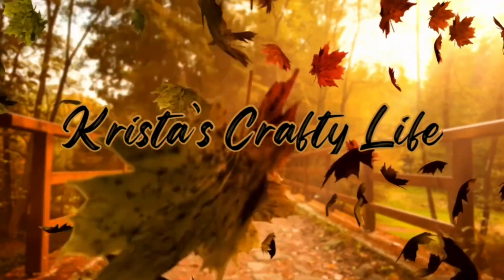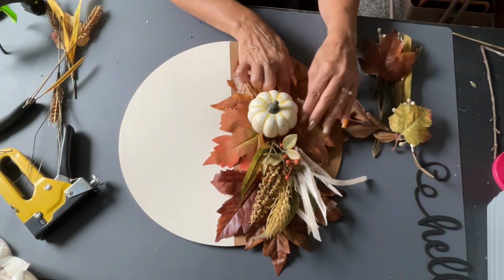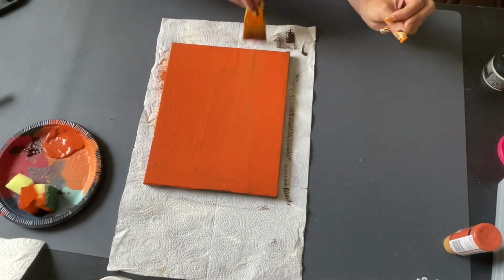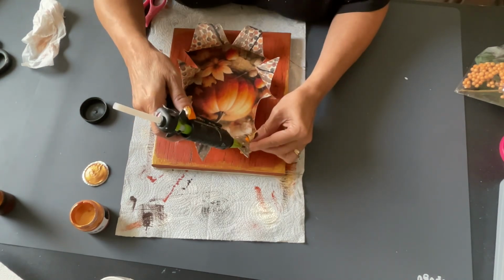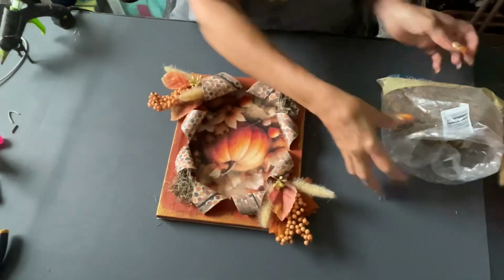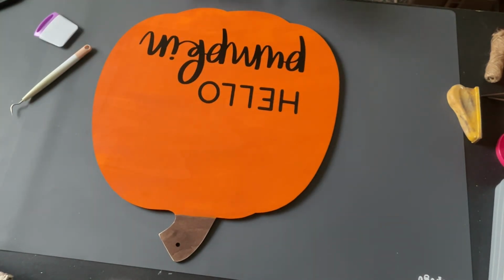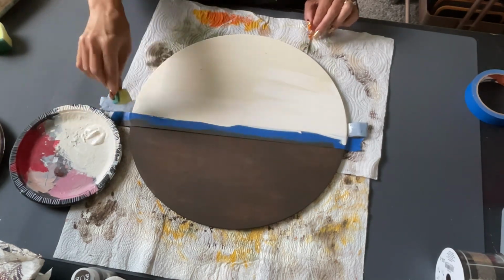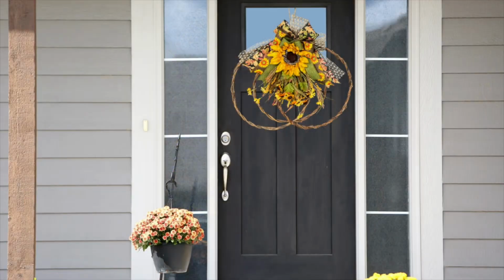🎃 EASY FALL PUMPKIN DIYS/ EASY PUMPKIN DOOR HANGERS/ PUMPKIN DECOR/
Today Myself And Brenda From Rustic and Lace Diy are hosting a fun challenge called “Hello Pumpkin “! Below is a link to Rustic and Lace DIY channel along with the link to a playlist of everyone who is participating￼. So go check them out!

On my channel I love to make DIYs that are budget friendly. I love to make home decor for all seasons and holidays.

If you like what you see I would love for you to subscribe to my channel and don’t forget to give me a thumbs up and leave me a comment, I love to hear what you all think. I hope you enjoy and remember “Stay Crafty”!

*Amazon Shop